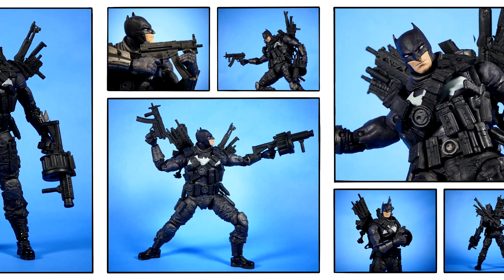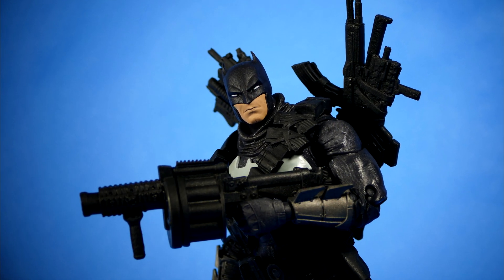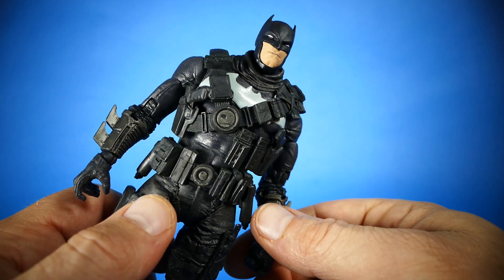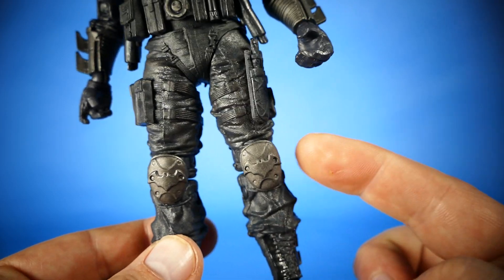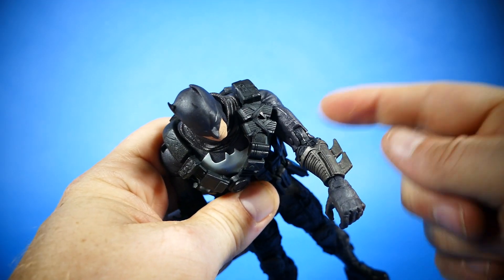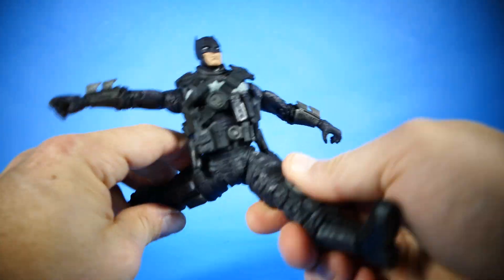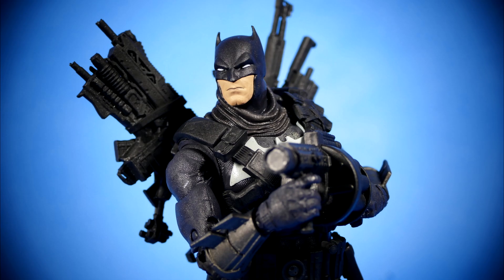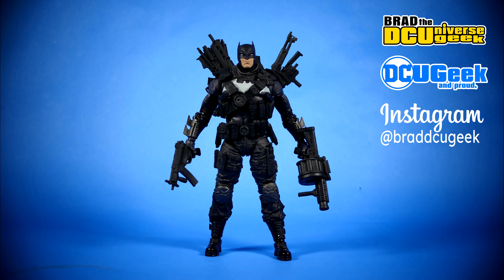McFarlane Toys DC Multiverse Grim Knight Action Figure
Today, right from the pages of Dark Knight Metal, we review the DC Multiverse Grim Knight Action Figure from  McFarlane Toys.

▶ INSTAPRINT DIORAMA:

MAILING ADDRESS:
Brad
Lansdowne Street
Peterborough ON
K9K 8M7